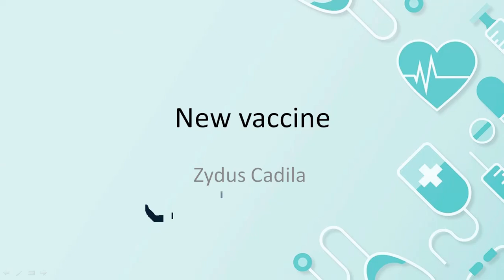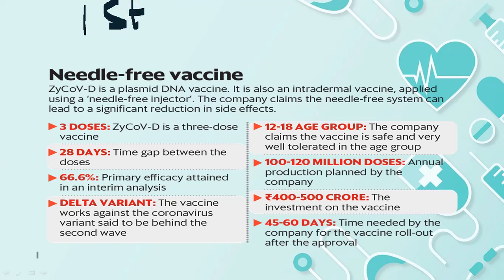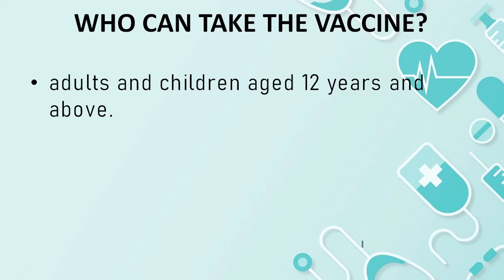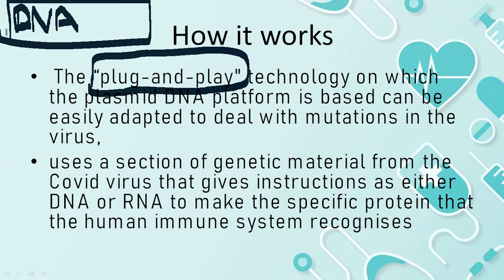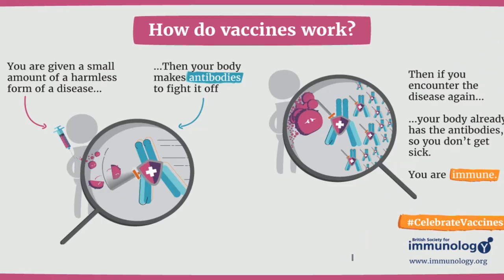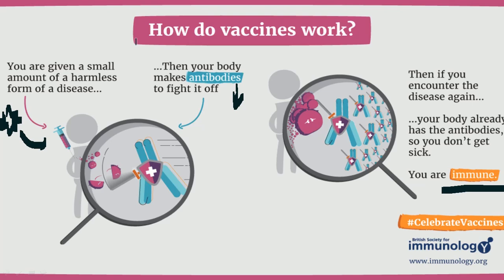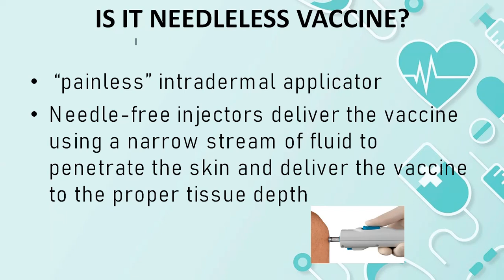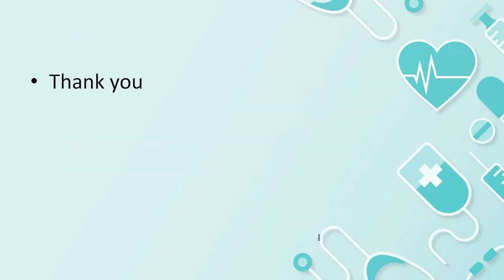ZyCov - D vaccine| Zydus Cadila's Needle-free Vaccine|Unknown important facts| India create history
this video is about the zy covd vaccine for children their usage , working , price .